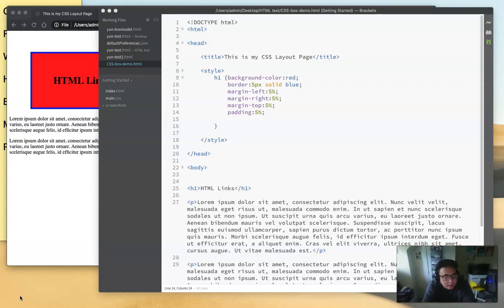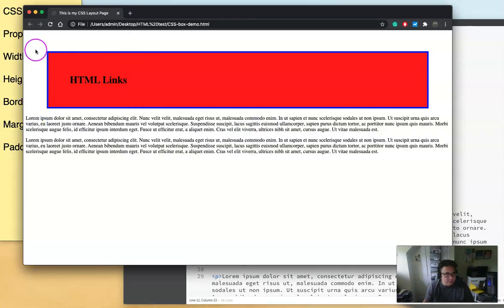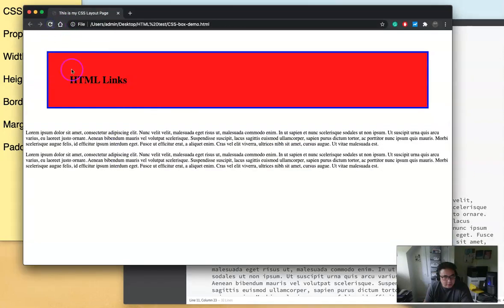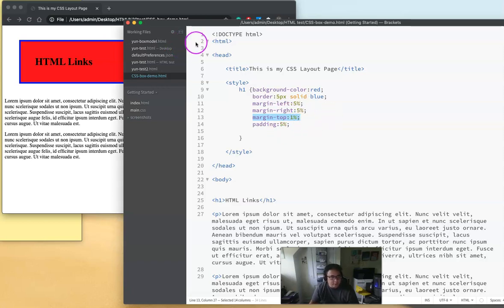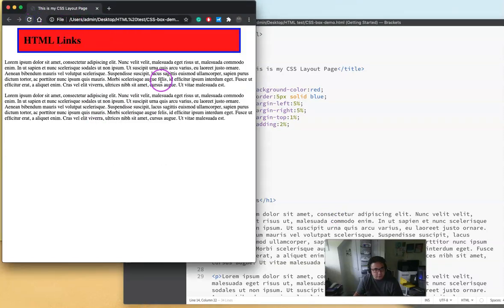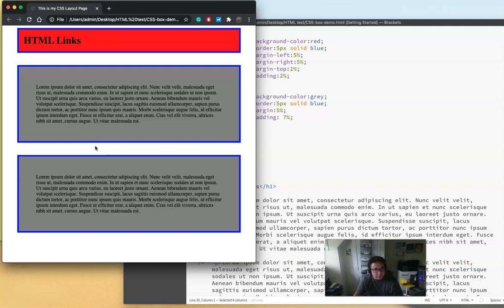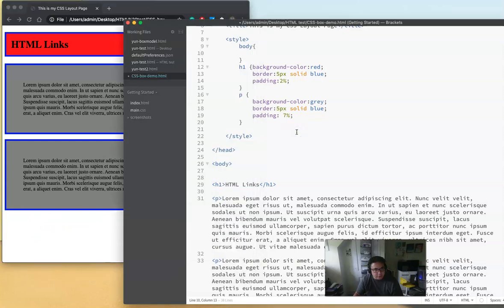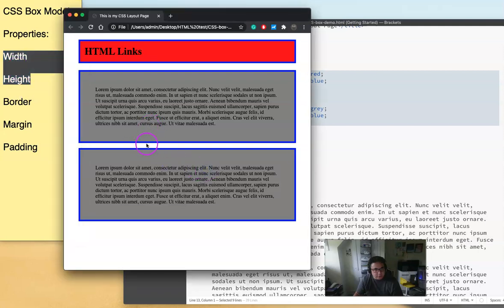CSS Box Model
Learn about the CSS box model and how it's used in web design and UI design.